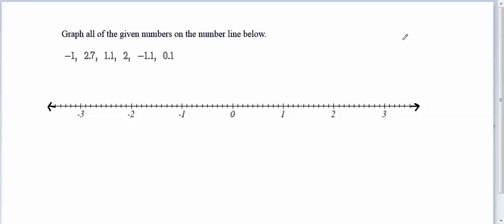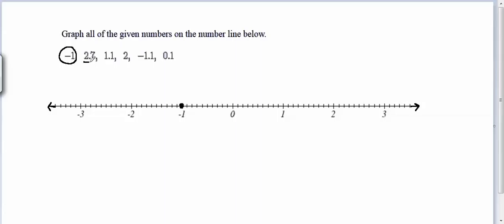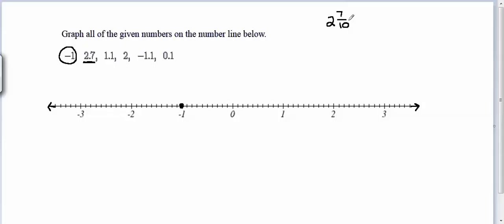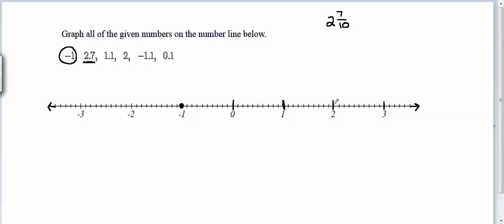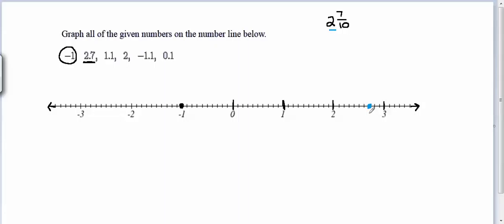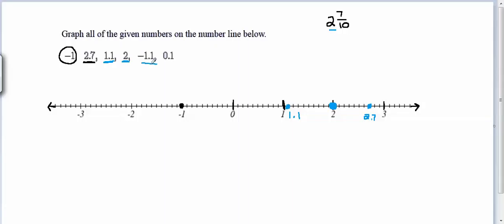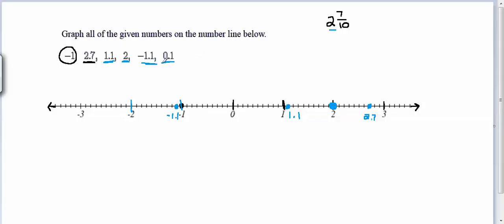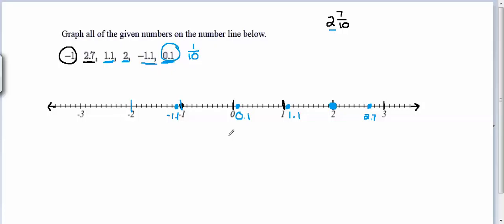Lehmann 1 1 35